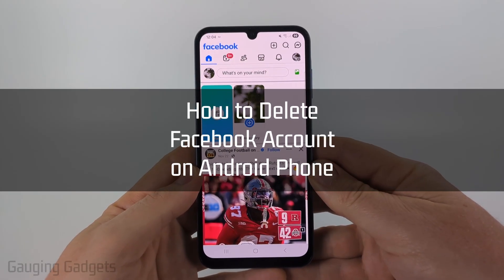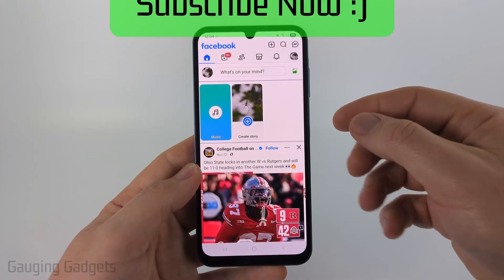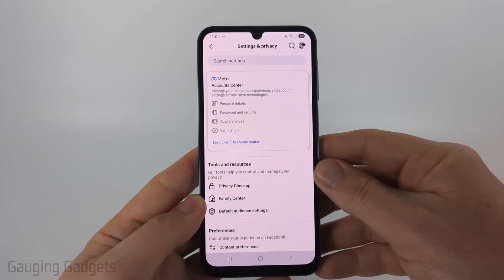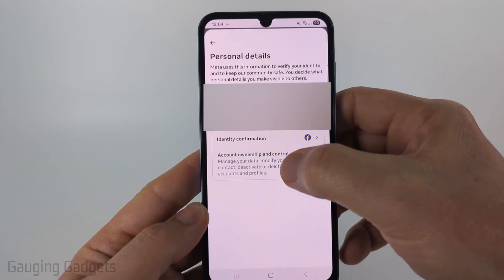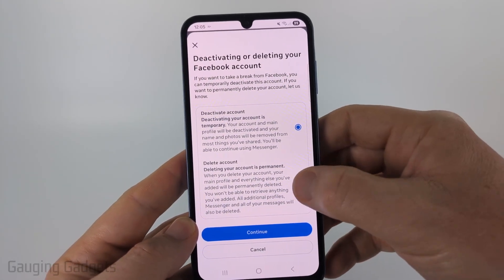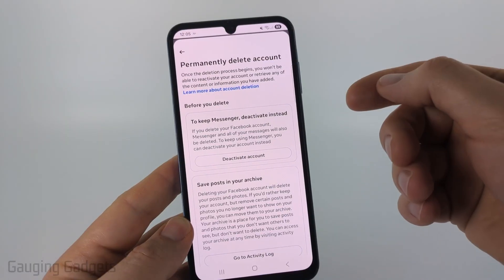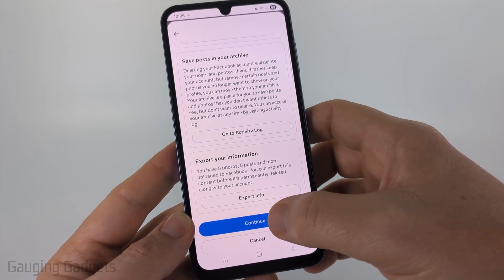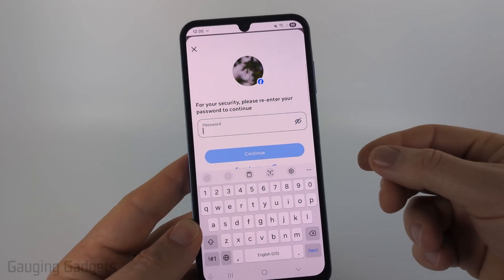How to Delete Facebook Account on Android phone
How to delete Facebook account on Android or Samsung phone. Deleting your Facebook account on an Android phone is quick and easy. In this tutorial, we'll walk you through the step-by-step process to permanently delete or deactivate your Facebook account directly from your Android device. This means you can remove your Facebook profile and data without needing a computer.